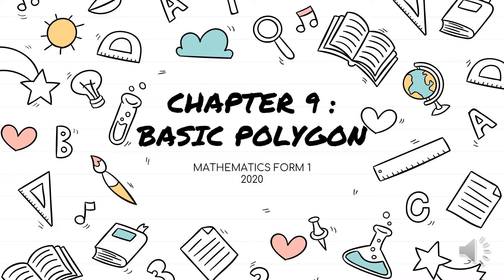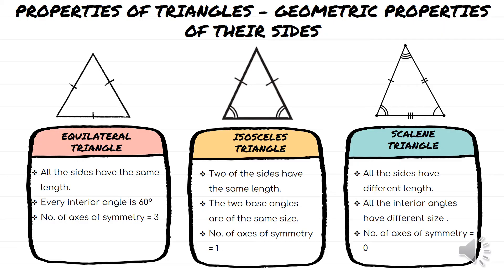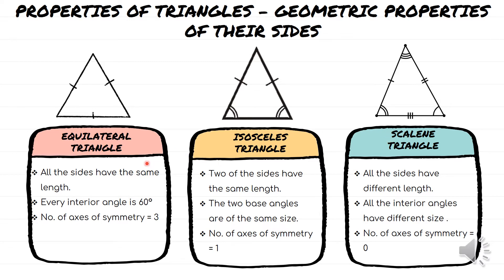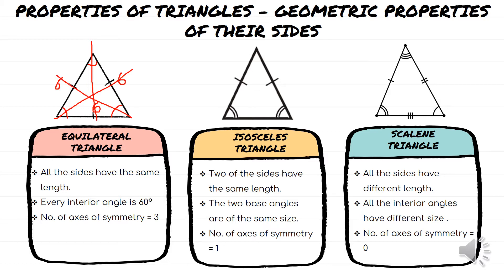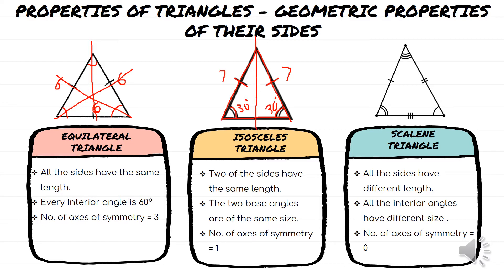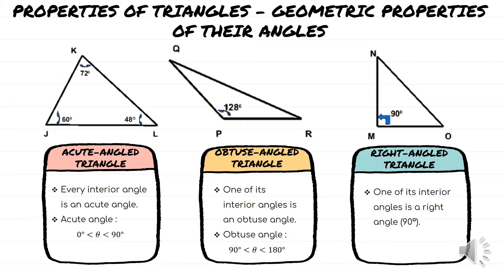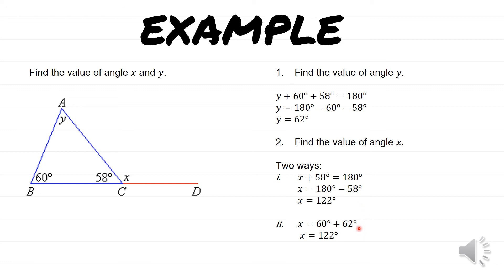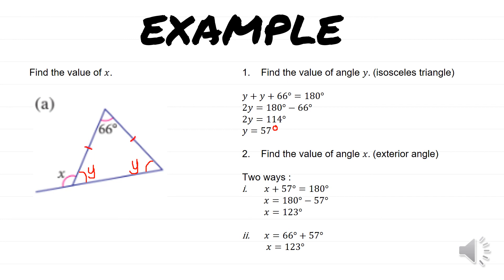Chapter 9 Basic Polygon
MATHEMATICS FORM 1 KSSM, PROPERTIES OF TRIANGLE, INTERIOR AND EXTERIOR ANGLES OF TRIANGLES